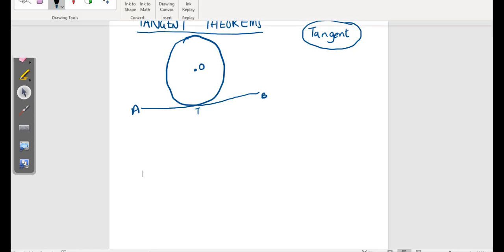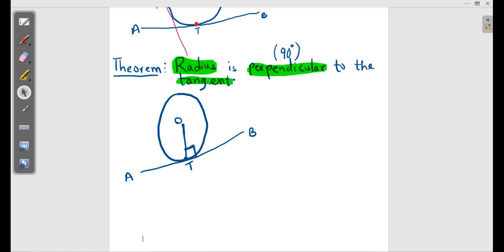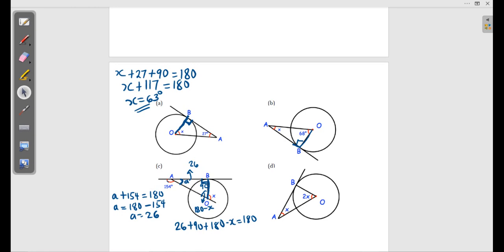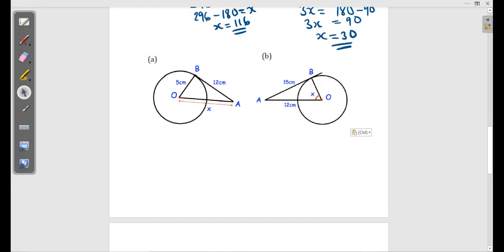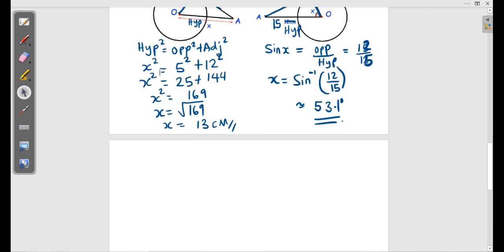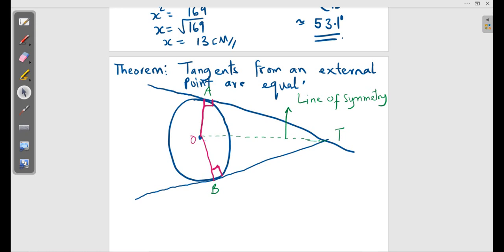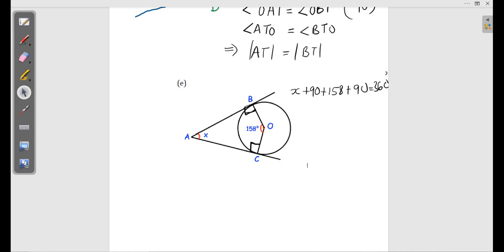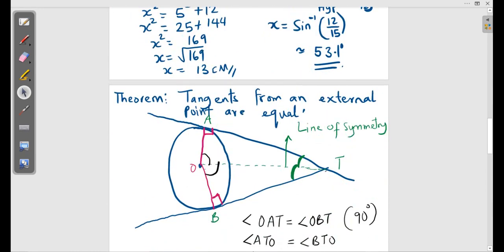Tangent Theorems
This explains "The angle between a radius and tangent is 90 degrees" and "Tangents from an external point are equal".